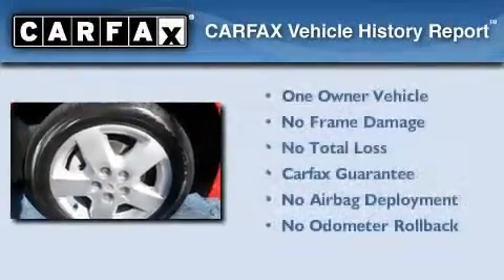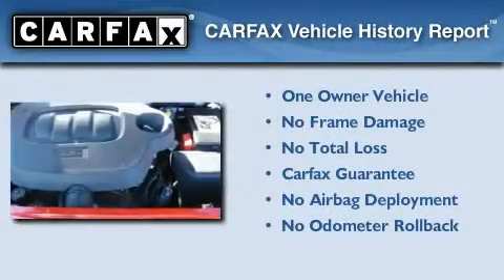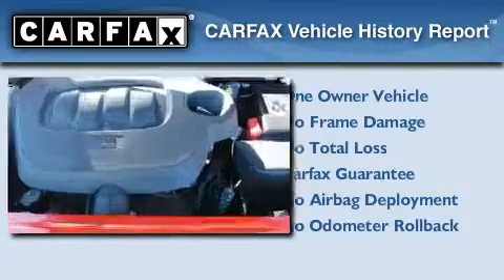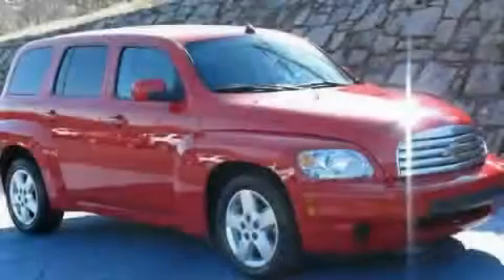2010 Chevrolet HHR Decatur GA 30035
Year : 2010
 Make : Chevrolet
 Model : HHR
 Engine : Gas I4 2.2L/134
 Trans . : Automatic
 Exterior : Victory Red Metallic
 Miles : 32,944
 Interior : EBONY
 SUPERIOR CHEVROLET

 http://
 4770 Covington Hwy
 Decatur , GA 30035
 2010 Chevrolet HHR Decatur GA